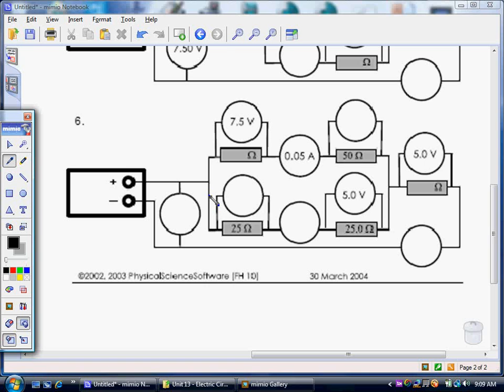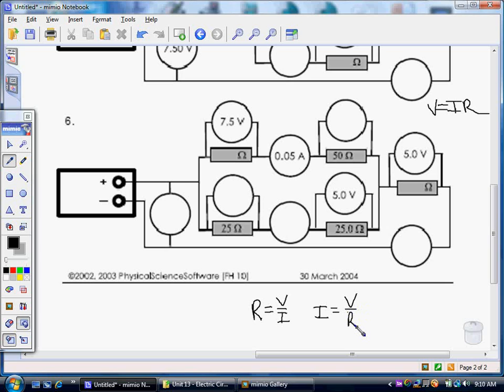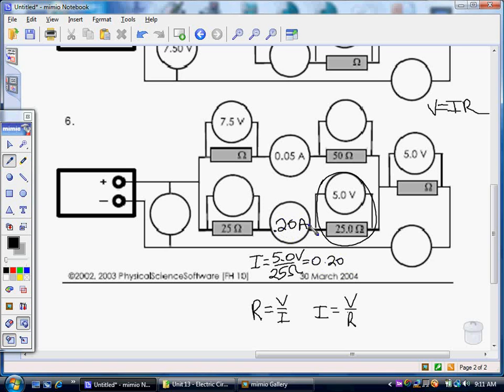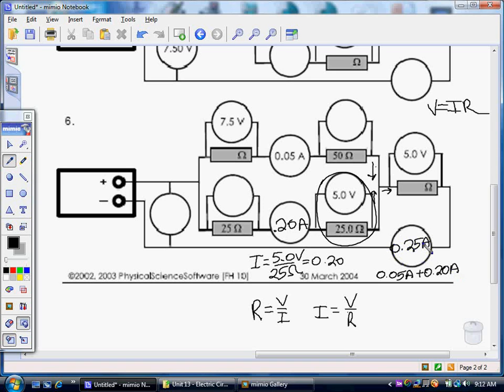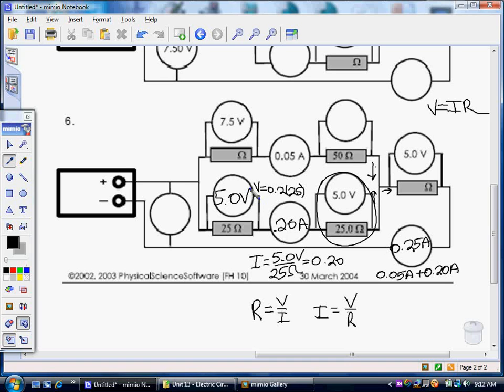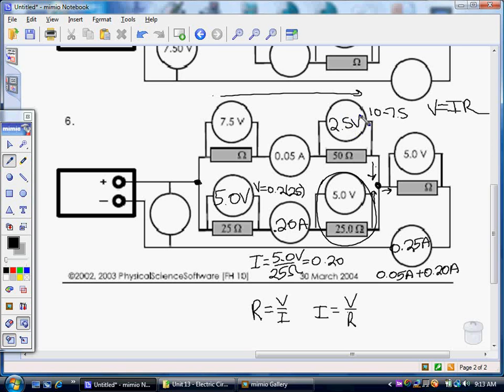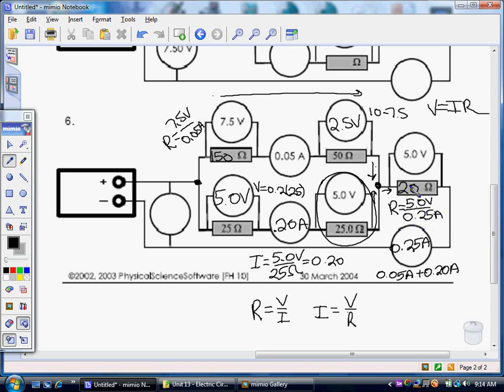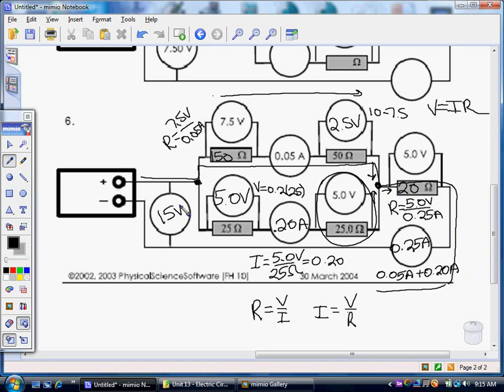Elect Cir F Prob 6 1